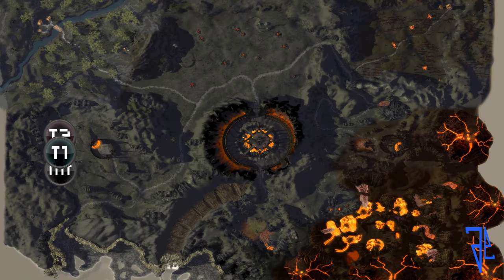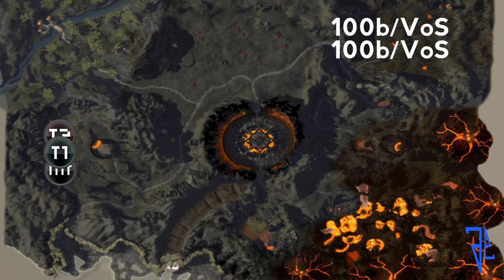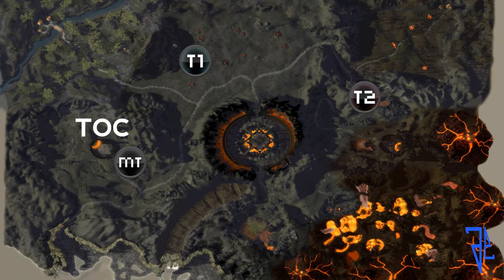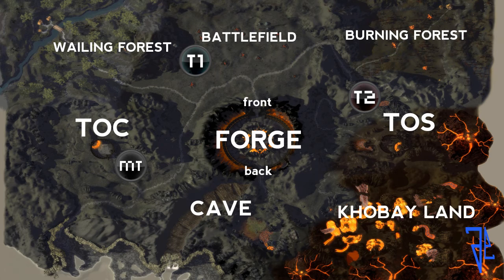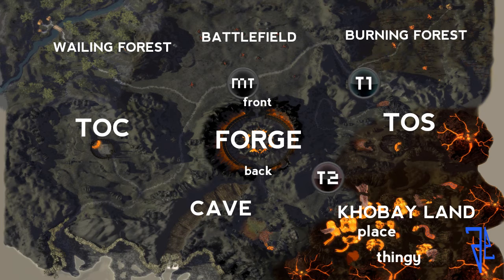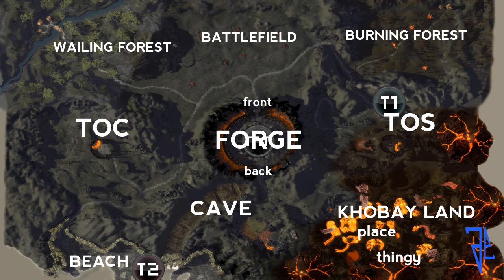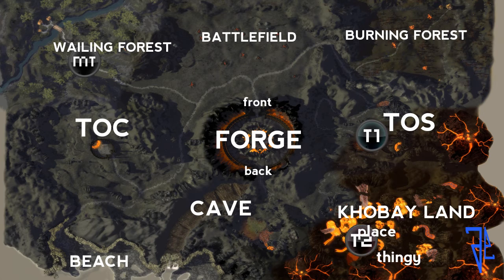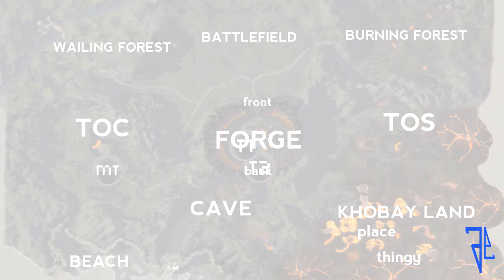The Modern Assassin: FoWSC Manlyway Overview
Note: These routes, order, and builds are SPECIFIC to Manlyspike, which is the current public meta build. Most guilds run something faster, and harder.